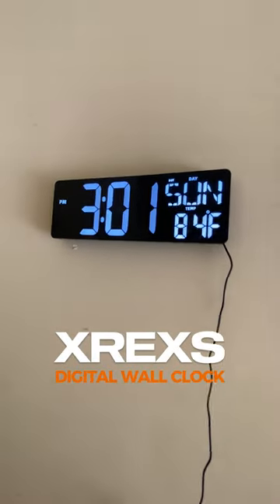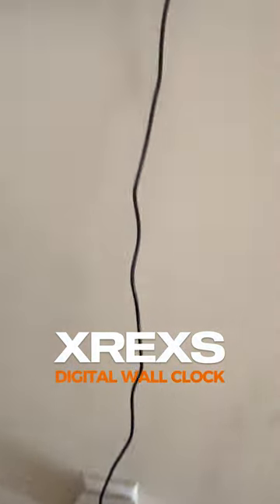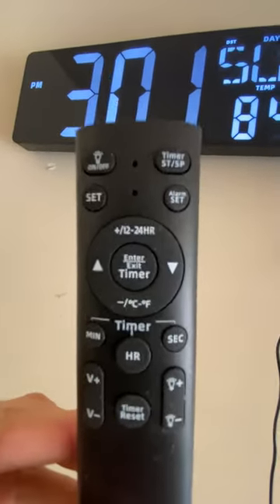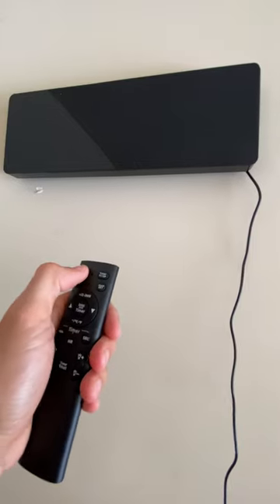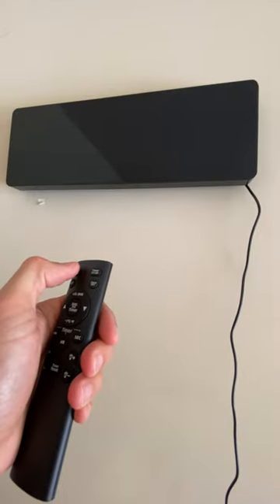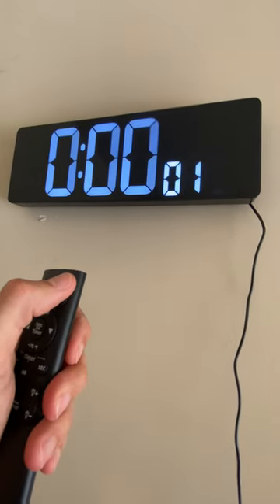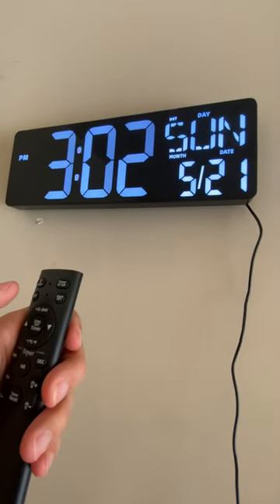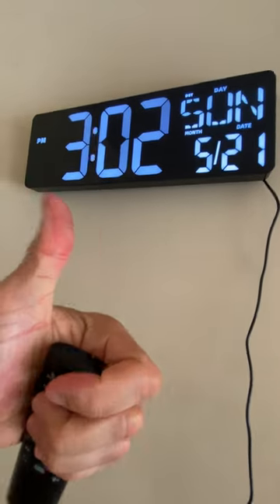Upgrade your home gym with XREXS Digital Wall Clock 🕰️✨ Check it out now!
Are you searching for a stylish and reliable wall clock that enhances the aesthetics of your space while providing accurate timekeeping? Look no further! Presenting the Xrexs Digital Wall Clock, the ultimate timepiece for your home or office.

Designed with precision and elegance, the Xrexs Digital Wall Clock features a sleek, modern design that effortlessly complements any decor. Its large, easy-to-read LED display ensures clear visibility across the room, making it perfect for bedrooms, living rooms, kitchens, classrooms, and more.

But this clock isn't just about good looks. It also boasts exceptional functionality and convenience. With its intuitive controls, you can easily set the time, switch between 12-hour and 24-hour formats, and even customize the brightness to suit your preference. The clock also includes a snooze function to enjoy those few extra morning relaxation moments.

The Xrexs Digital Wall Clock has advanced technology that ensures accurate timekeeping, so you'll never have to worry about being late again. Its precise quartz movement guarantees reliable performance, while its backup battery feature ensures uninterrupted operation, even during power outages.

Key Features:

Sleek and modern design that enhances any space
Large LED display for easy readability
Intuitive controls for easy setup and customization
Multiple time formats (12-hour and 24-hour)
Adjustable brightness settings
Snooze function for added convenience
Precise quartz movement for accurate timekeeping
Backup battery for uninterrupted operation
Upgrade your timekeeping experience with the Xrexs Digital Wall Clock and make a statement with style and functionality.

For more information and to purchase the Xrexs Digital Wall Clock, check it out on Amazon. Don't wait; get your hands on this exceptional timepiece today!